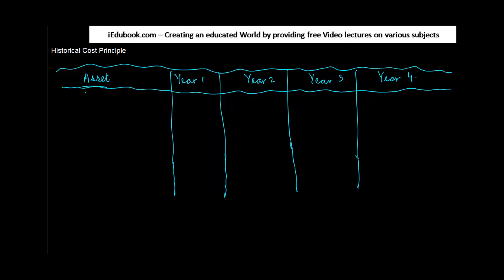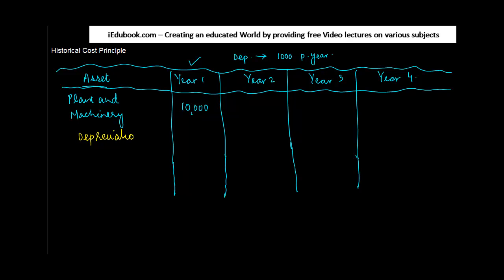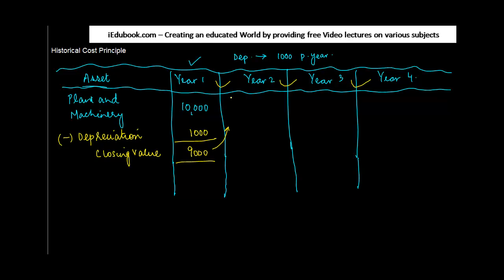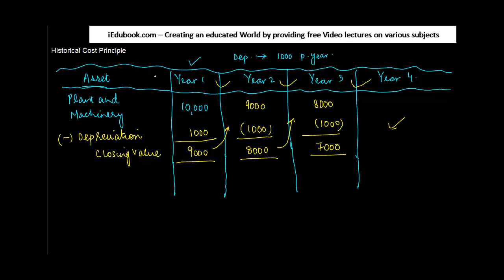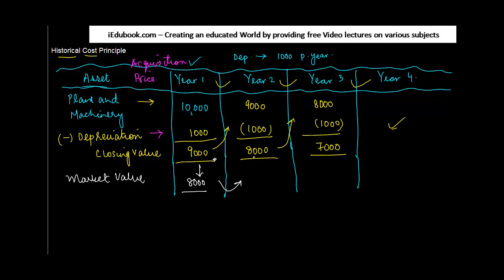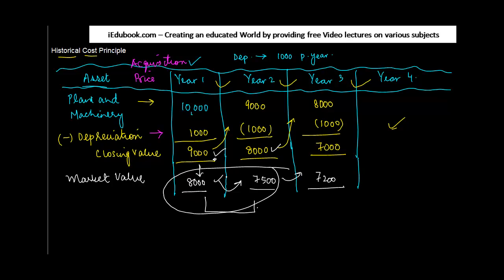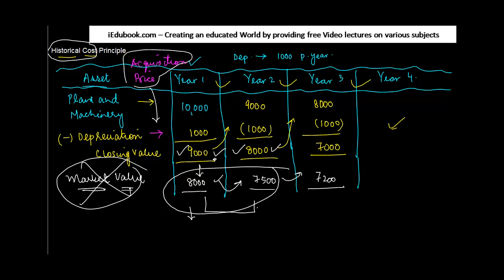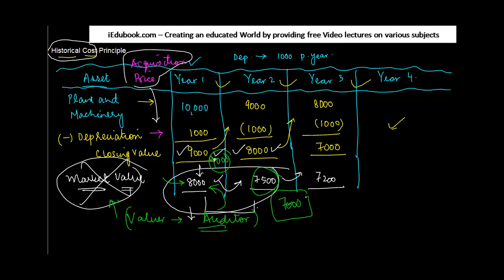1086. Historical Cost Principle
Historical Cost Principle